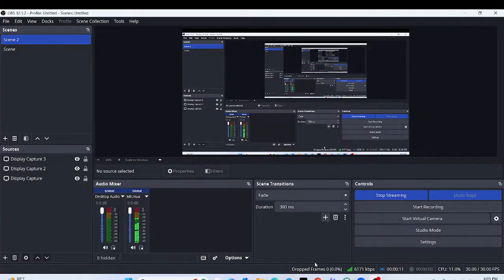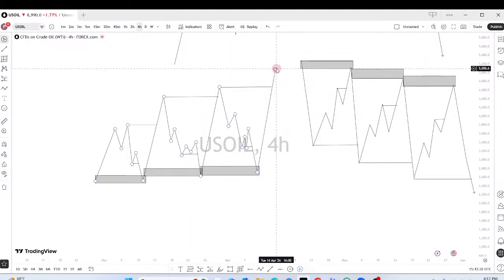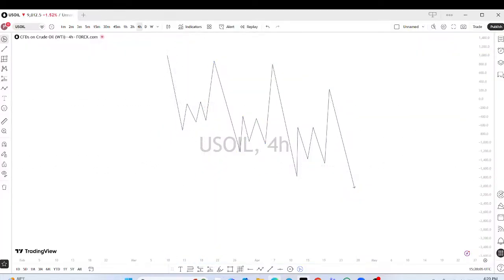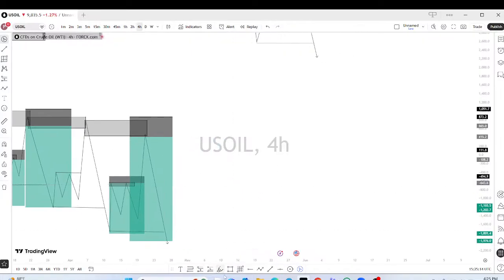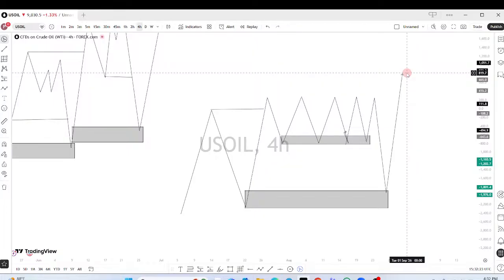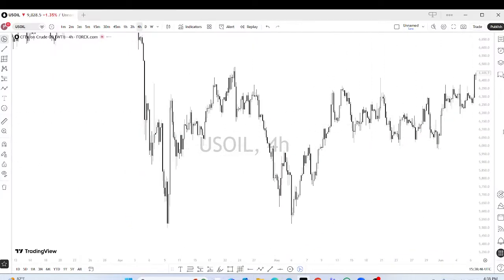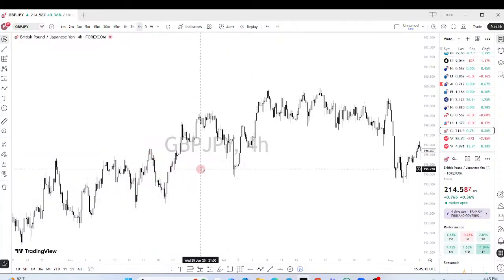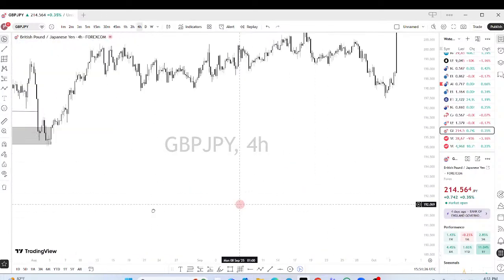LIQUIDITY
STRUCTURAL LIQUIDITY